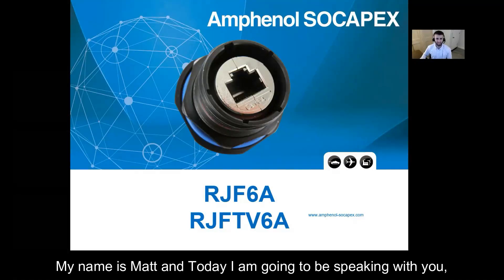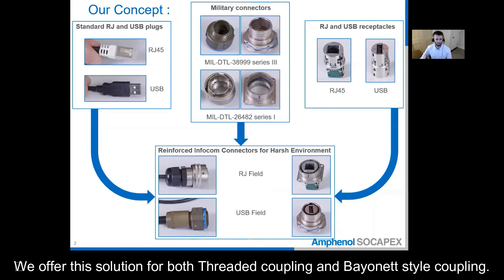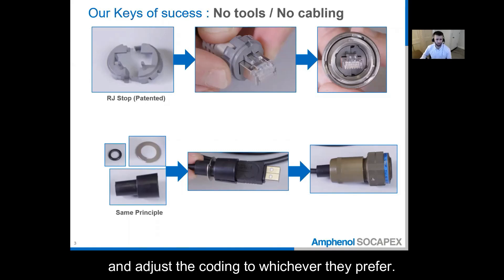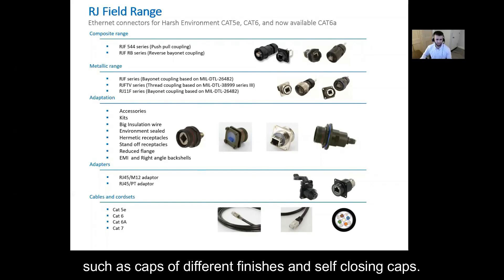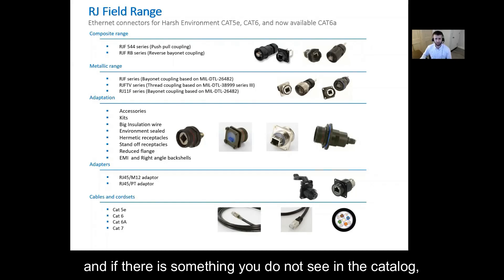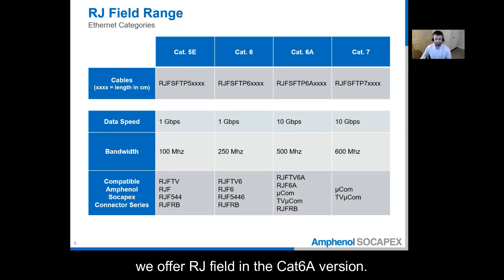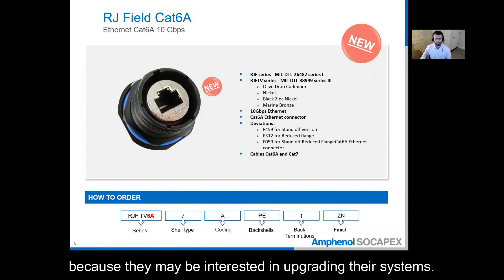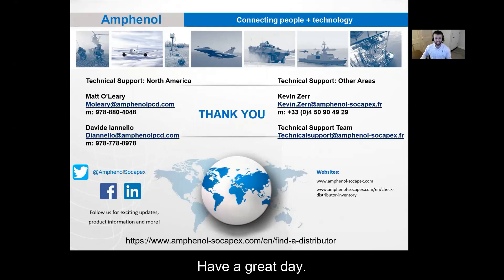RJ45 Ethernet Connectors RJ Cat6A - Product Training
In this video you will learn everything you need to know about these high-quality connectors for Ethernet networks.In less than 4 minutes, learn about our Rugged Ethernet Connectors RJ Field CAT6A. Dedicated to harsh environment Ethernet applications, RJ Field's unique design allows to transform any standard RJ45 cordset into rugged connectors. Amphenol Socapex provides the largest choice of shells material and mating mechanisms of the market. No hazardous on-field cabling and grounding.

Amphenol Socapex prescribes, designs and manufactures rugged, reliable and innovative interconnection solutions for military & aerospace applications.
The company is specialized in standard and customized electrical and fiber optic connectors, contacts, accessories and cabling solutions for harsh environments.